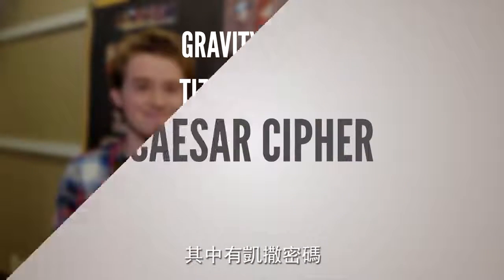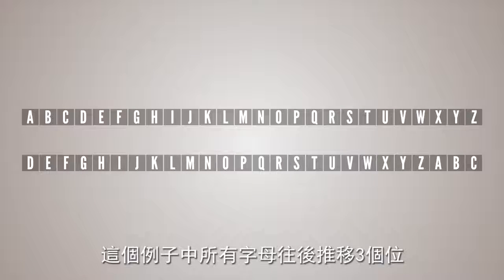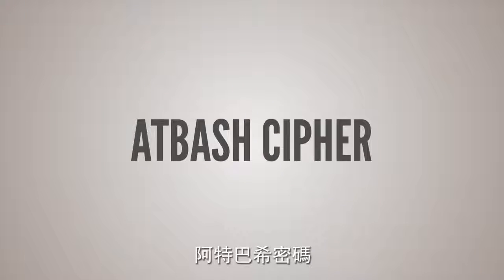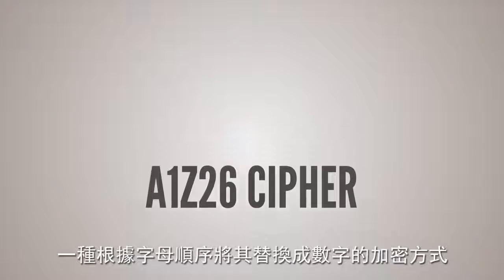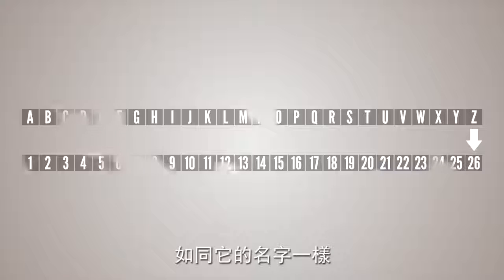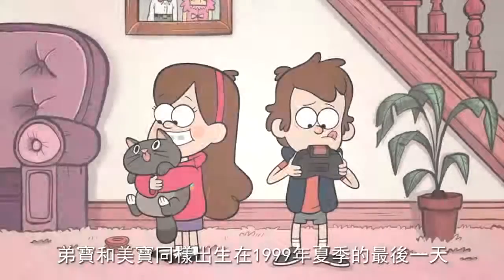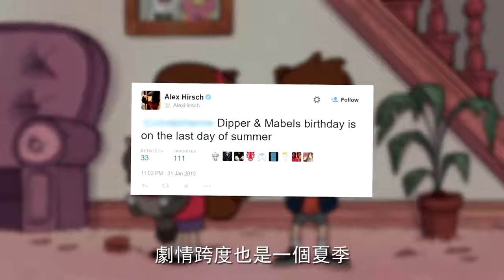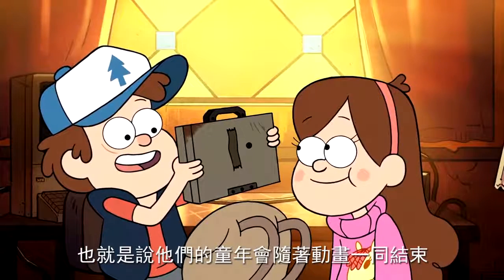32 十大真相：Gravity Falls 神秘小鎮大冒險【Top 10 Facts系列】